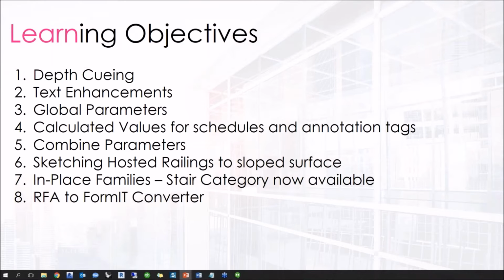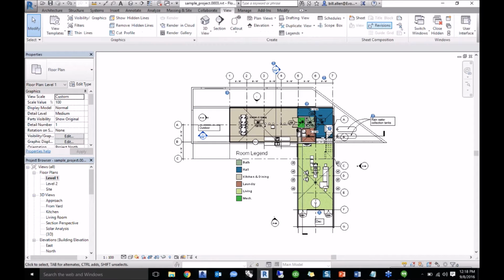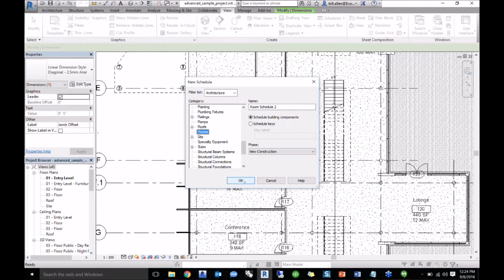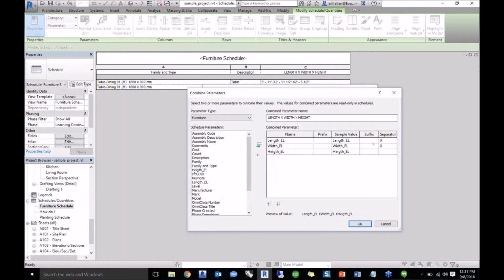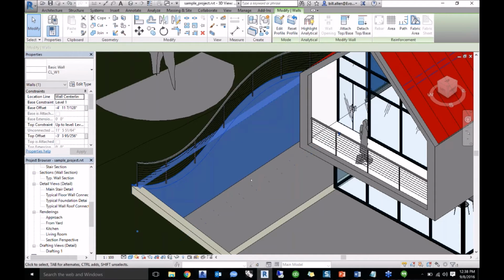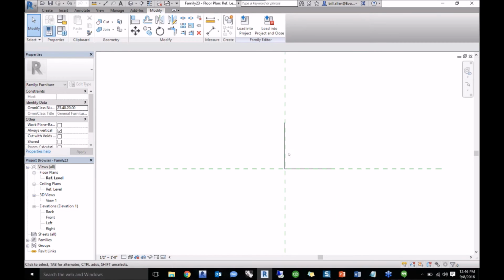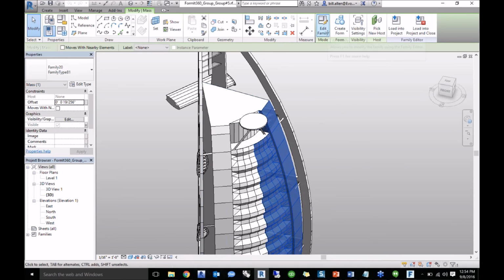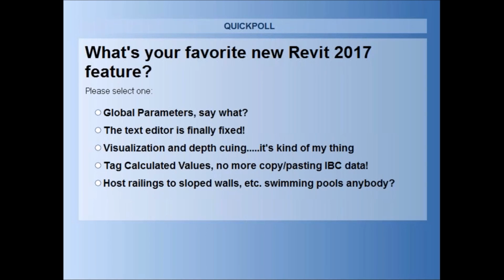What is all the hype around Revit 2017?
Want to know what the new features of Revit 2017 are?  We walk through them in this webinar we hosted!  Check out other cool stuff on our website at evolvebim.com!